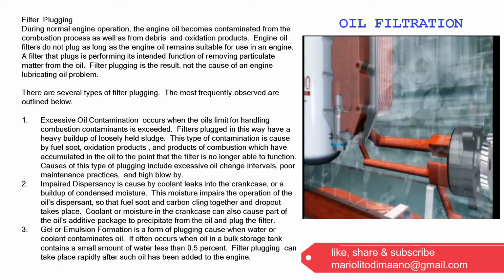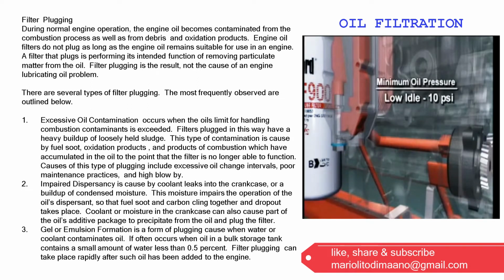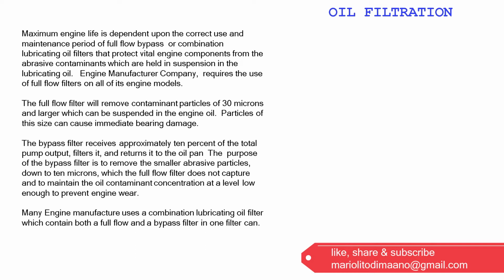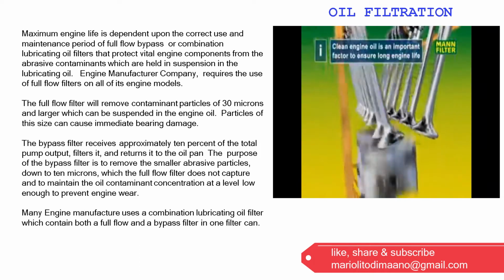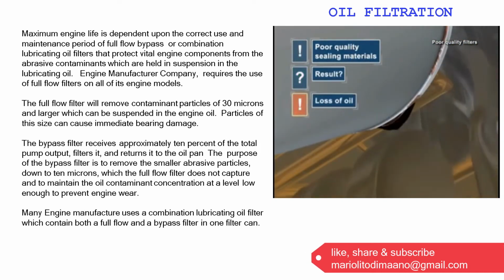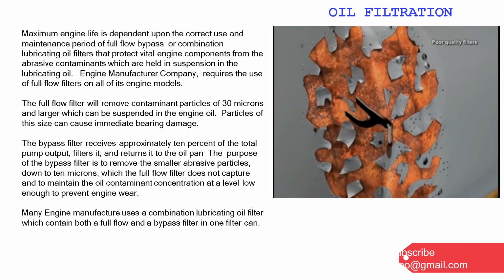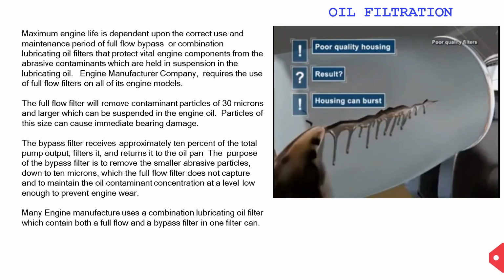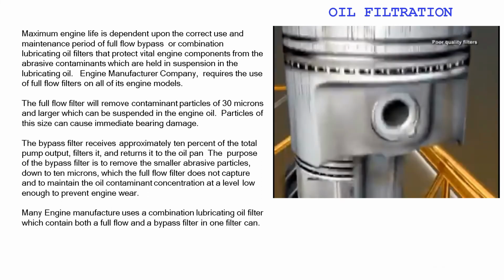OIL FILTRATION FOR ENGINE ( ENGLISH)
OIL FILTRATION, WHY IT IS REQUIRED TO REPLACE OIL FILTER DURING OIL CHANGE. WHAT IS FULL FLOW AND BYPASS FLOW FILTER? WHAT IS THE IMPORTANCE OF OIL FILTER IN ENGINE OPERATION?